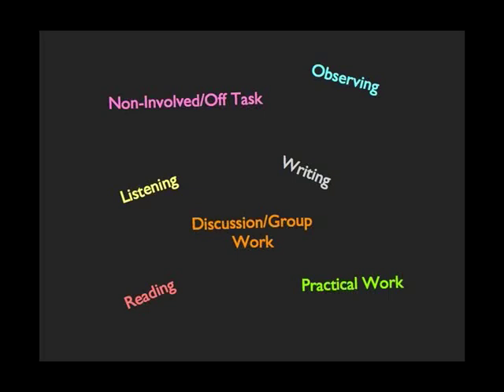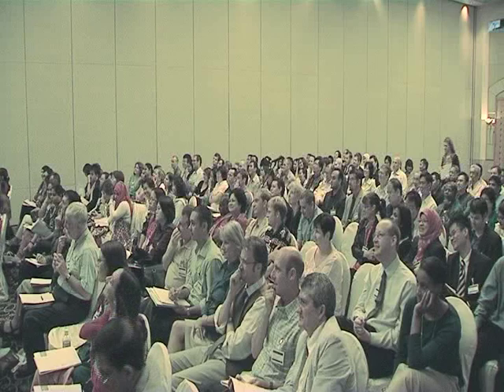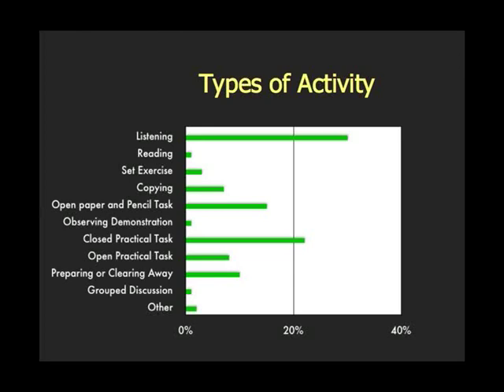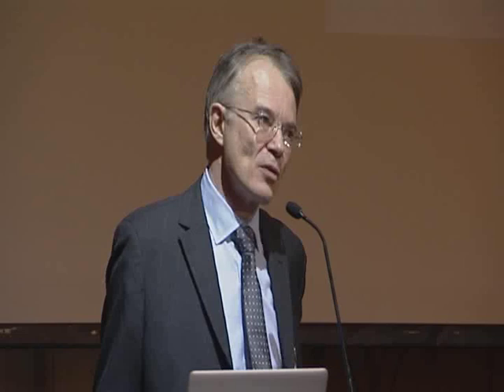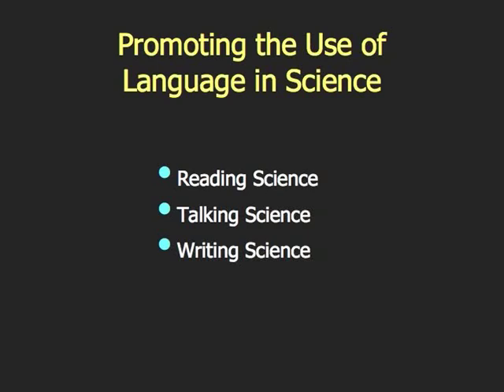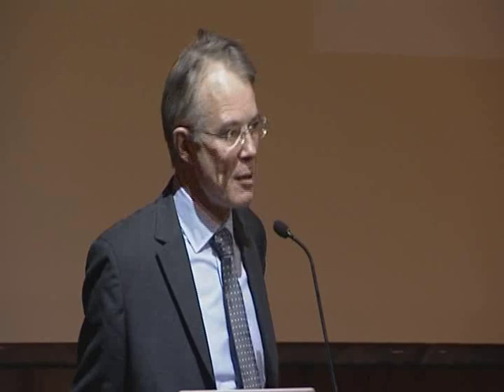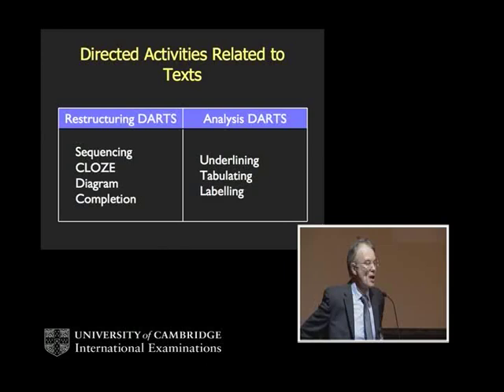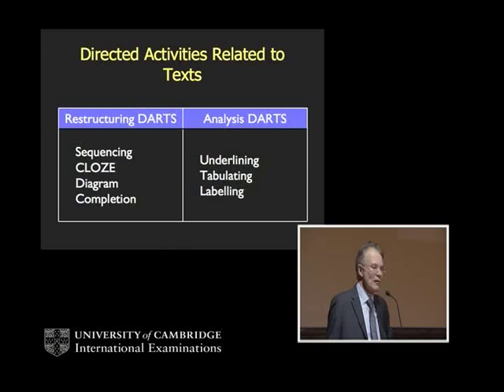Jonathan Osborne Part 6 of 9